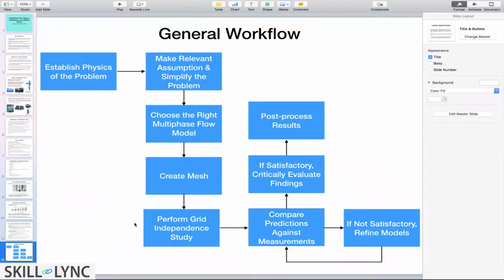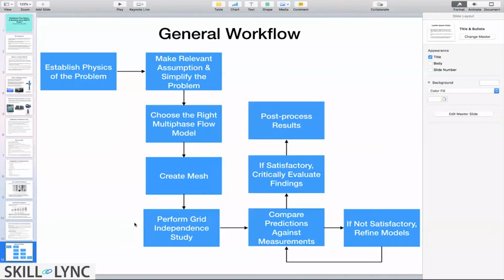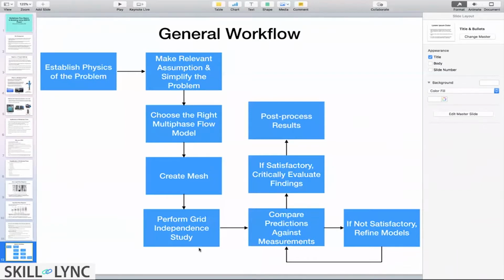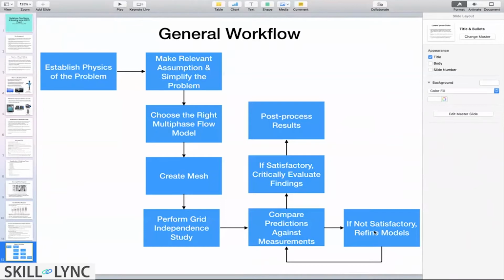How to setup Mutli-Phase Flow problems? | Skill-Lync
This is Part 7 of the set of 8 videos from the webinar on *Introduction to Multi-Phase Flows*. In this particular video, the instructor explains how to setup Multi-Phase Flow Problems

1. Learn industry oriented technical skills from an industry expert.
2. Work on 4 Industry oriented projects & 8 challenges. Create a strong profile for you to get recruited. Here is an example profile of one of our students
3. Attend 4 live video conferencing support sessions every week.
4. Private group access. Interact with industry experts and Skill-lync support team 24/7, get your doubts clarified
5. Master Course students get to work with a career mentor to provide better job opportunities.
6. We are top rated Mechanical Engineering Online Course Providers - 4.9/5 over 180 reviews

1. Master Course in Computational Fluid Dynamics
2. Master Course in Design Engineering

1. Introduction to Computational Fluid Dynamics - CFD
2. Advanced CFD using ANSYS Fluent
3. Advanced IC Engine course using Converge CFD
4. Advanced HVAC system CFD analysis course using Converge CFD
5. Advanced Turbomachinery simulation course using Converge CFD
6. Computational Combustion using Python & Cantera
7. Advanced CFD Meshing using ANSA
8. Intro to Finite Volume Methods using C++
9. Advanced Aerodynamics course using Converge CFD.

1. Advanced Structural Analysis using ANSYS WorkBench
2. Crash Worthiness Analysis using HyperWorks & Radioss
3. LS Dyna for Structural Mechanics FEA

1. Vehicle Dynamics using Matlab
2. Suspension design using MSC Adams
3. Vehicle Dynamics for FSAE & BAJA cars
4. Multi Body Dynamics for Automotive Applications

1. Ultimate SolidWorks course - Learn Solid Modeling & Surface Modeling in SolidWorks
2. Introduction to Sheet Metal Designing
3. Automotive Sheet Metal Design for BIW Components using Catia or NX CAD
4. Geometric Dimensioning & Tolerancing - ASME Y14.5M 2009 standards

***Numerical Simulation:***

1. MATLAB, Python & SolidWorks